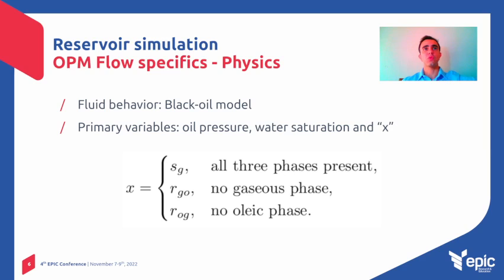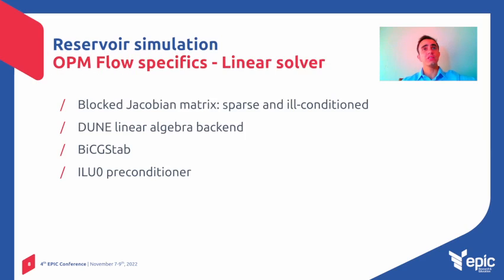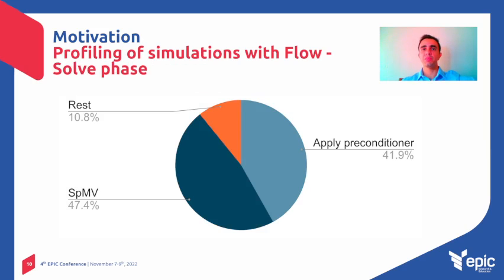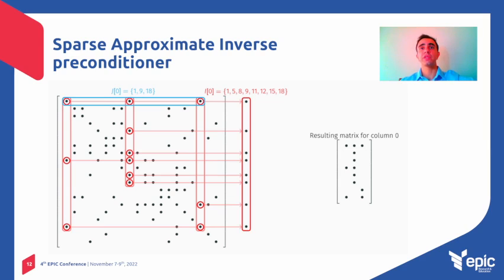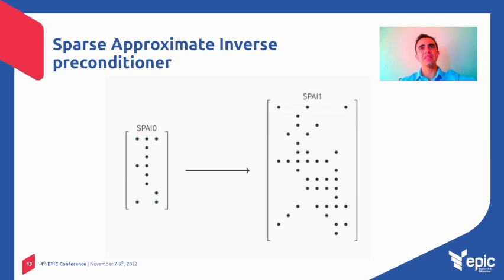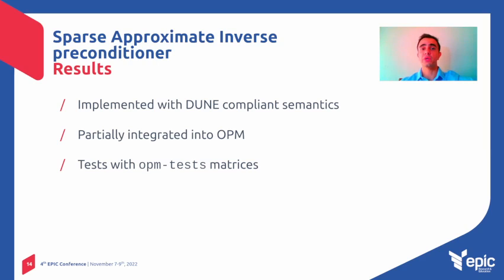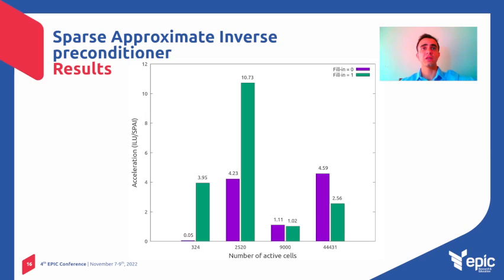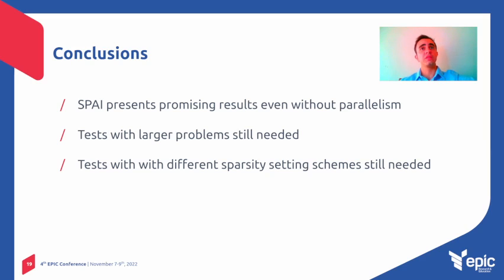SPAI preconditioners in OPM Flow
Full Title: SPAI preconditioners in OPM Flow
Authors: José Eduardo C. Bueno Filho, André Ricardo Fioravanti, Alberto Saa
Presenter: José Eduardo C. Bueno Filho (UNICAMP)

Research Line: Reservoir Management (RL1)